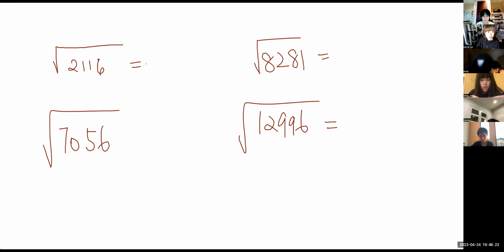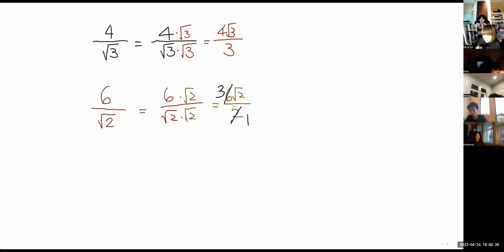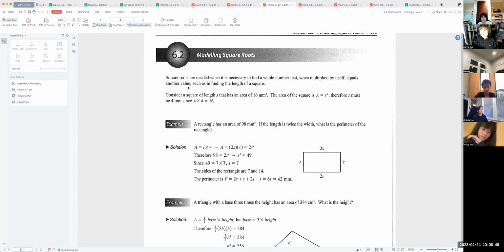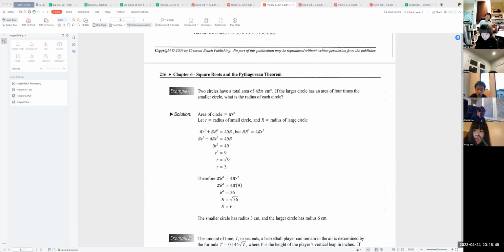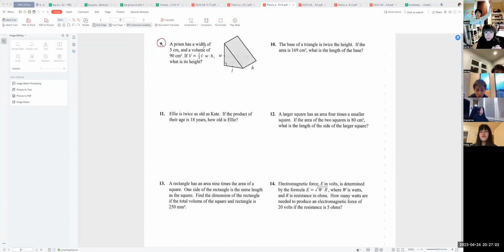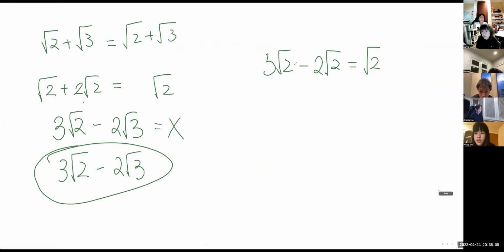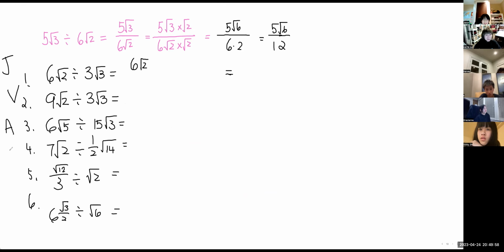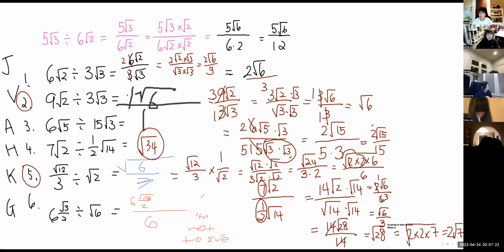7:30-9:00 pre ap class 2 sqaure root calculation